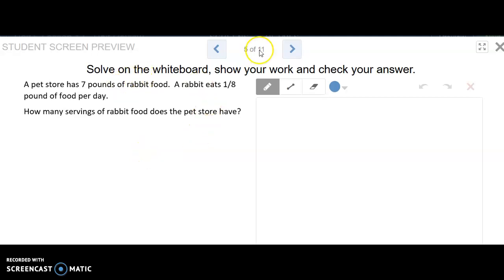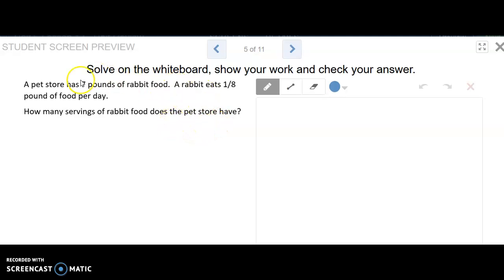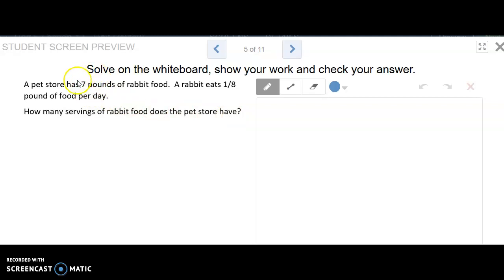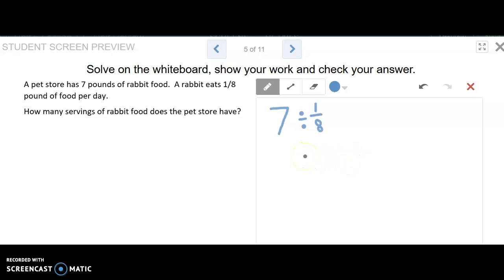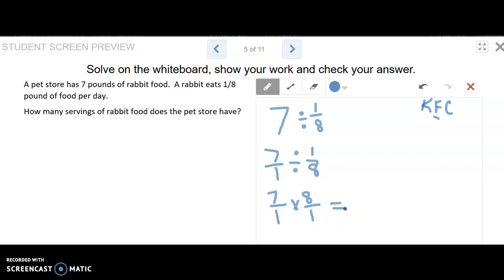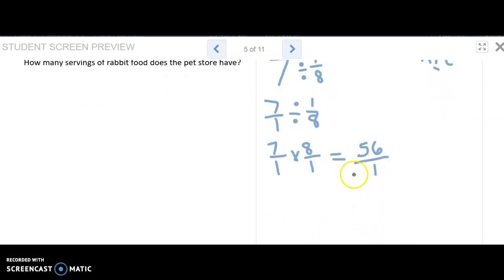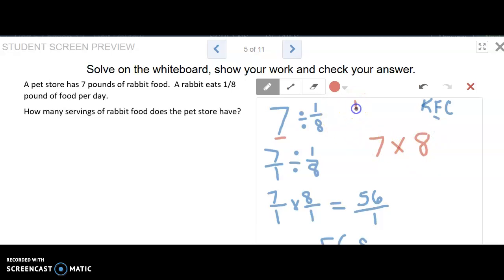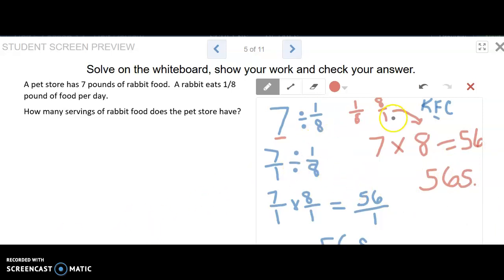Unit 6 Review Question 5